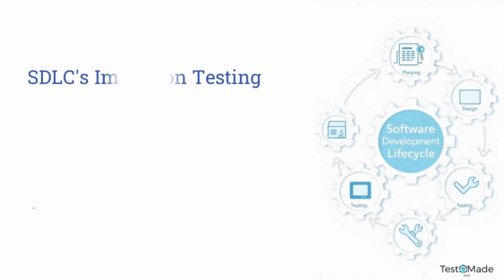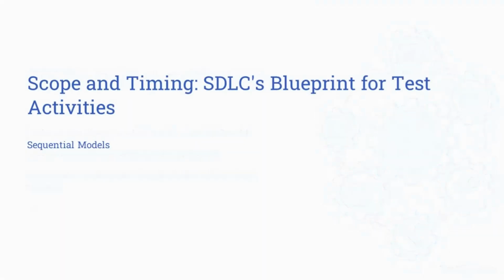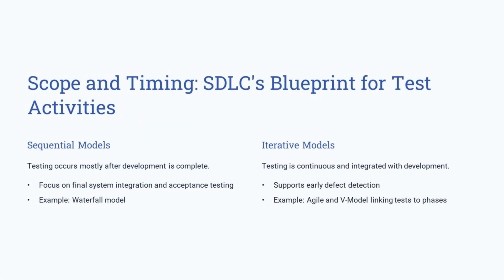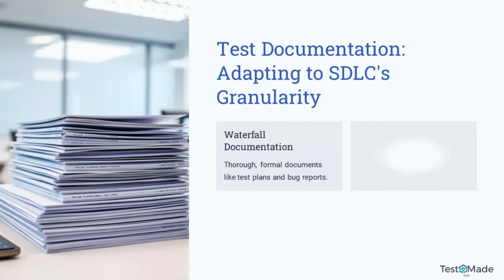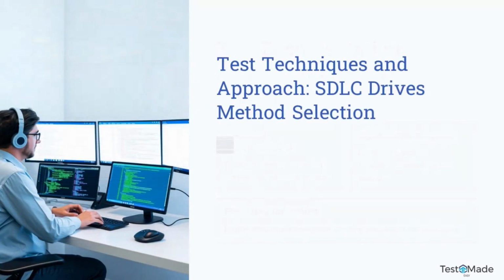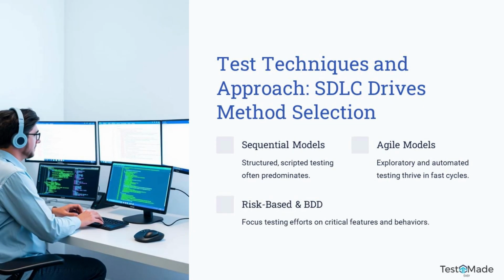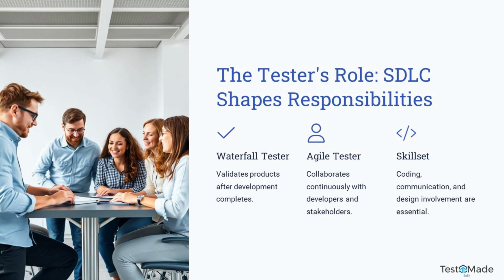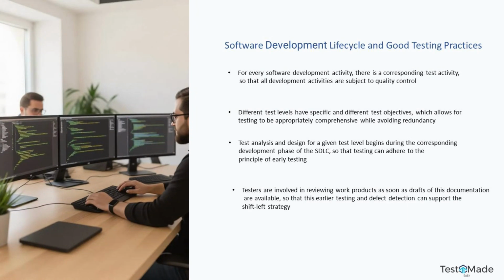Software Development Lifecycle and Good Testing Practices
How do good testing practices fit into the Software Development Lifecycle (SDLC)?
This video explains the connection between development stages and effective testing strategies that ensure software quality, reduce bugs, and support smooth delivery.

You’ll learn:
✅ A breakdown of SDLC phases (requirements, design, coding, testing, deployment, maintenance)
✅ Testing activities and objectives for each phase
✅ Key testing practices: shift-left testing, risk-based testing, and test planning
✅ How to apply QA principles in Agile, Waterfall, and DevOps environments
✅ Common mistakes and how to avoid them for successful releases

This is essential knowledge for QA professionals, developers, and ISTQB exam candidates who want to integrate quality into every stage of software development.